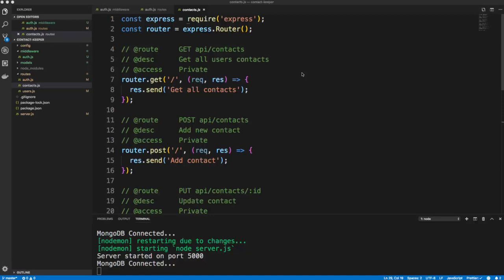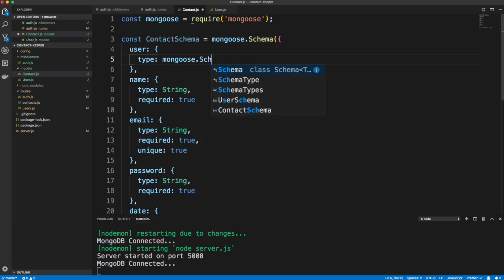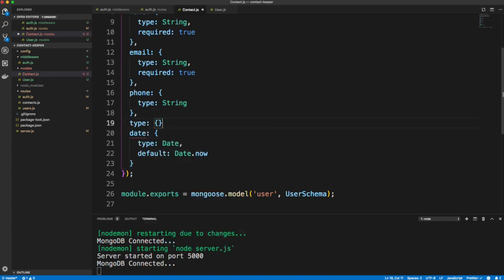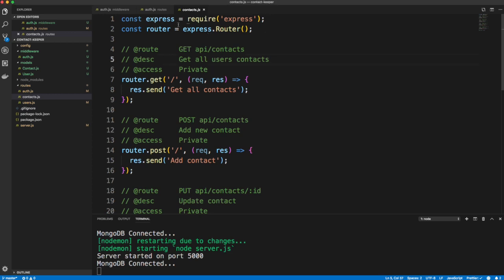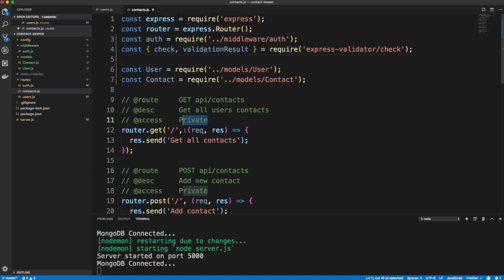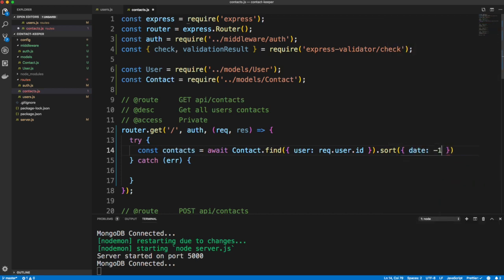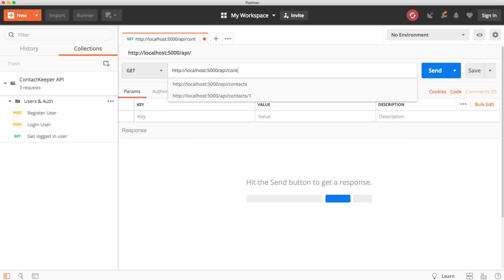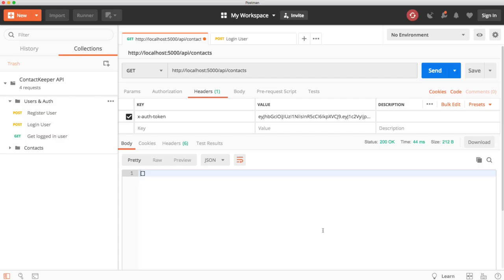43. Contact Model & Get Contacts Route